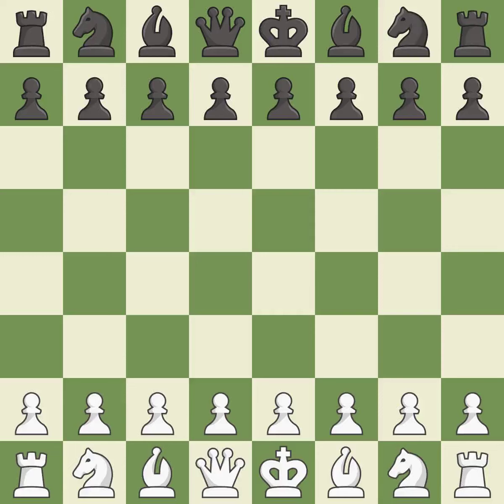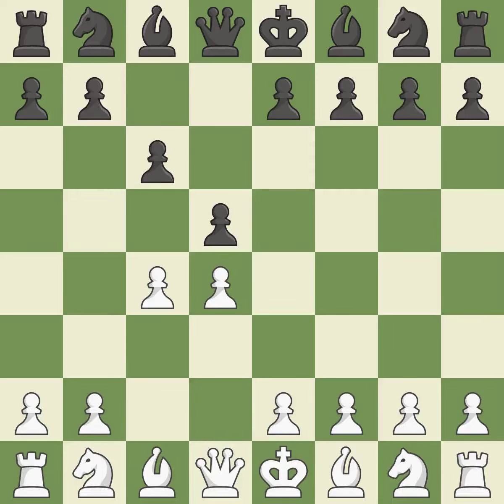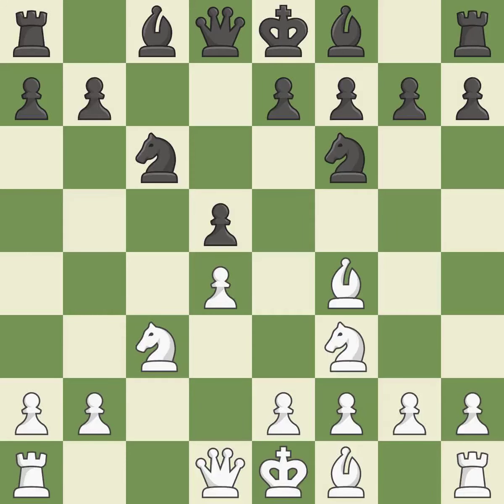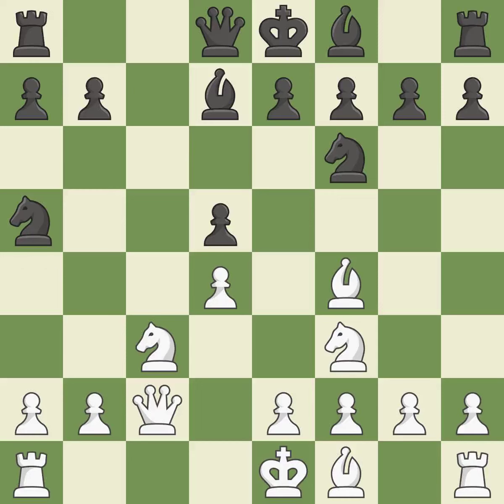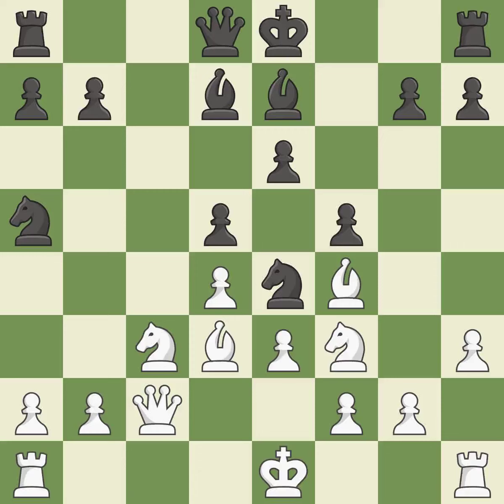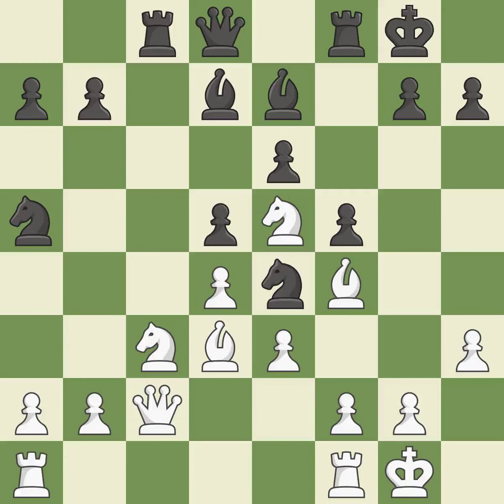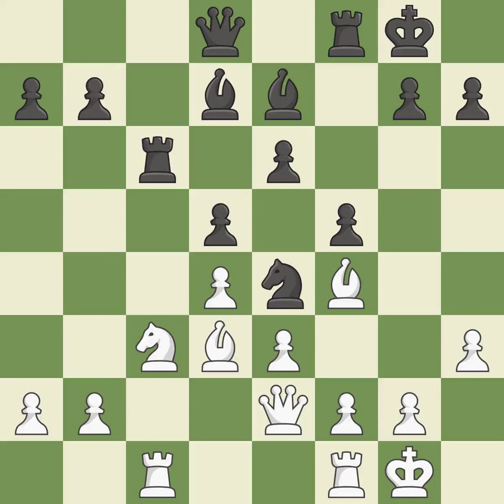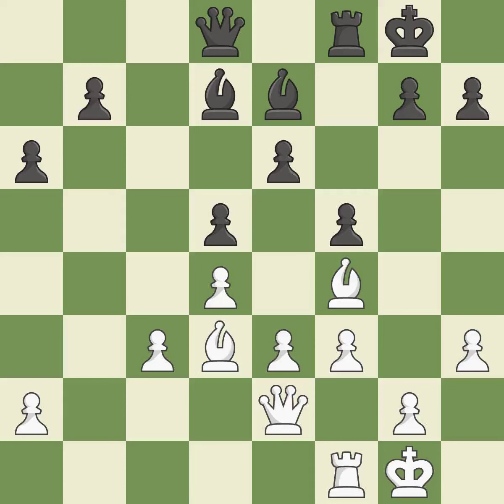White Jobava, Ba, Black Salgado Lopez, I.,Slav Defense: 3.Nc3, Event FIDE World Cup 2017, Site Tbil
Slav Defense: 3.Nc3, Event FIDE World Cup 2017, Site Tbilisi GEO, Date 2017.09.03, Round 1.1, White Jobava, Ba, Black Salgado Lopez, I., Result 1/2-1/2, ECO D14, WhiteElo 2702, BlackElo 2627, PlyCount 40, EventDate 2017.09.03, EventType k.o., EventRounds 7, EventCountry GEO